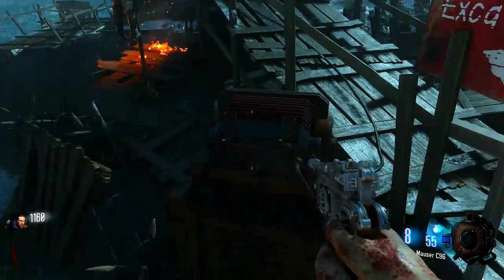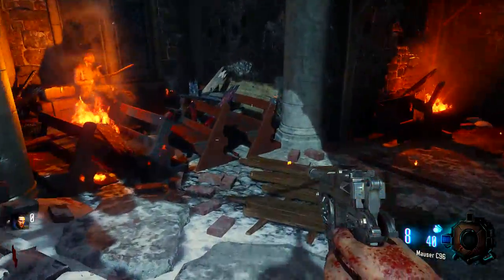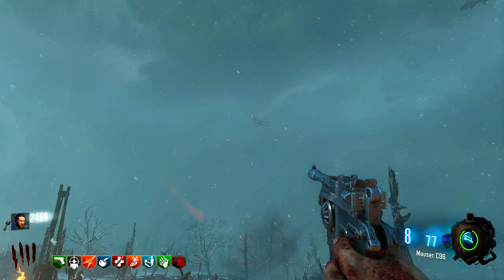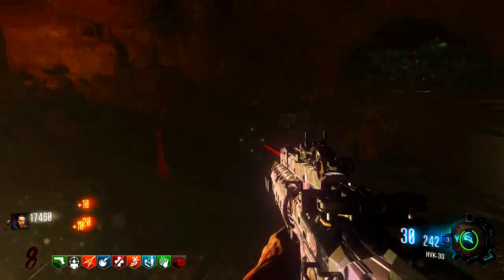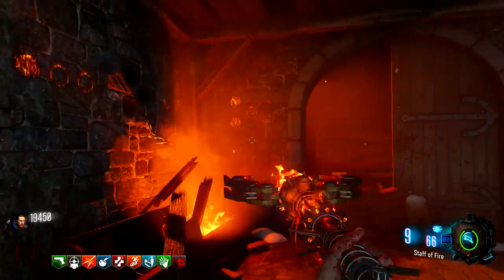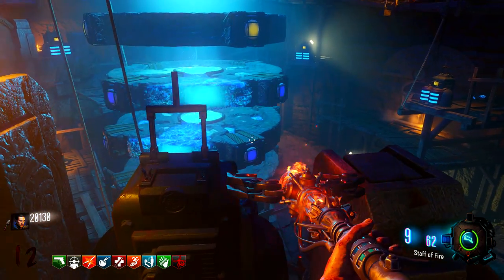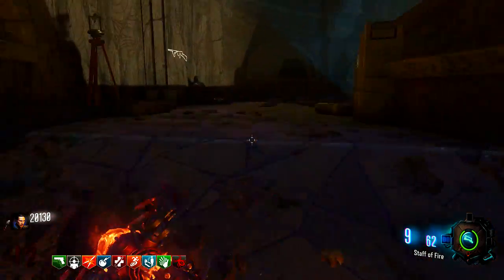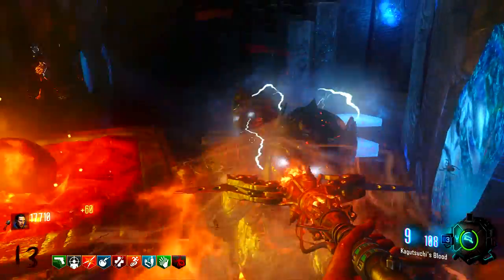How to build AND Upgrade The Fire Staff! ULTIMATE Origins guide (Zombies Chronicles)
We're back with Zombies Chronicles! This guide shows how to fully build and upgrade the fire staff in Origins!